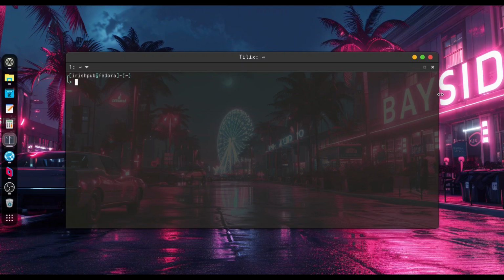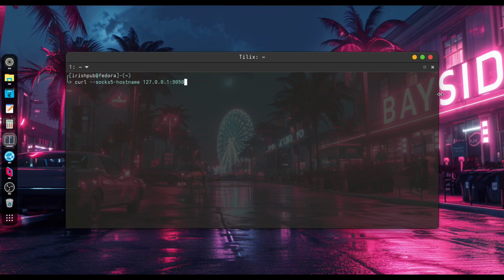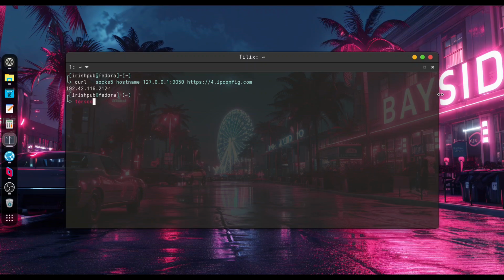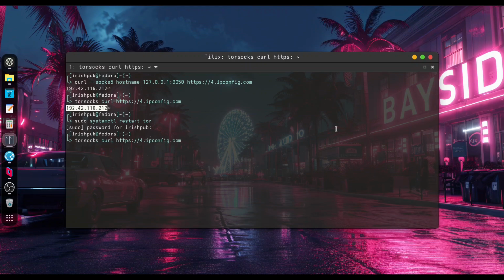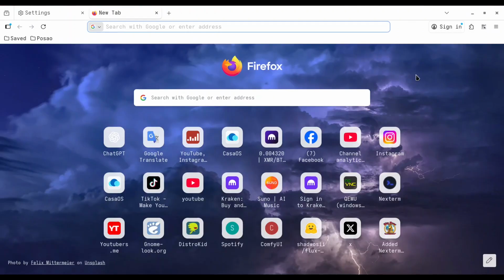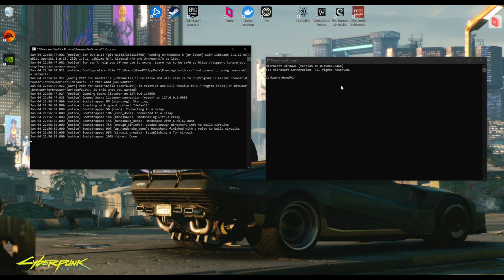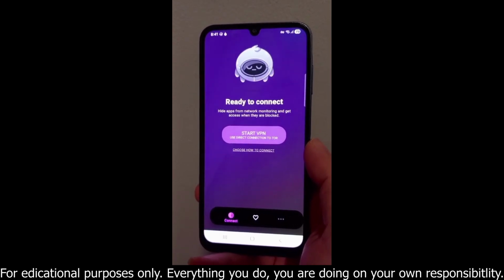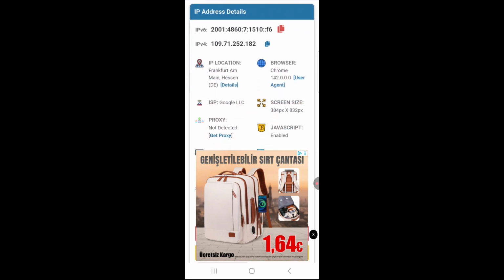Use torsocks to torify apps on Linux, Windows and Android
Torsocks can be used independently from Tor Browser. In here, you are going to find out how to do that on Linux, Windows and Android.